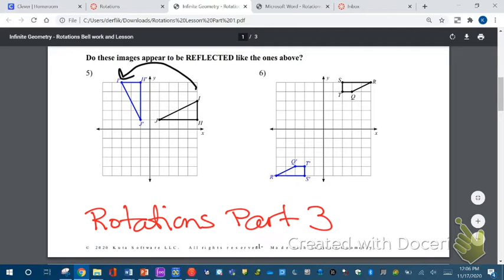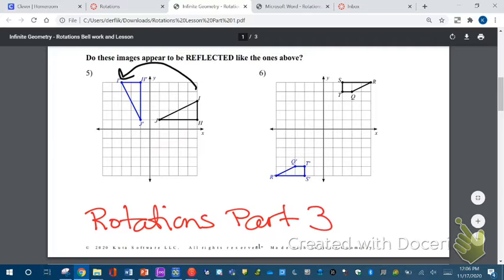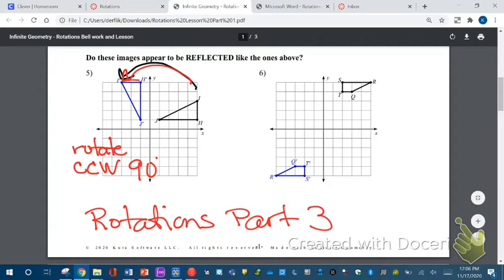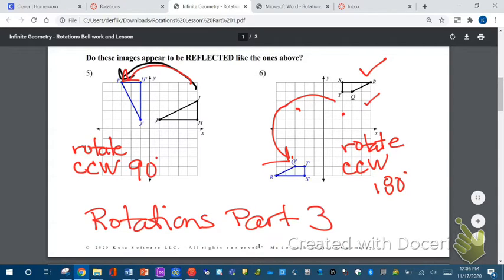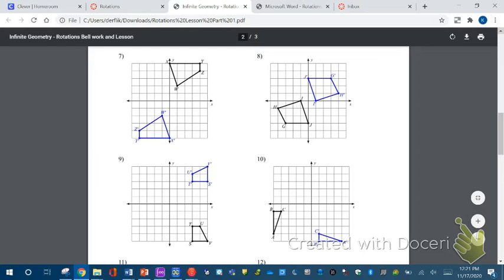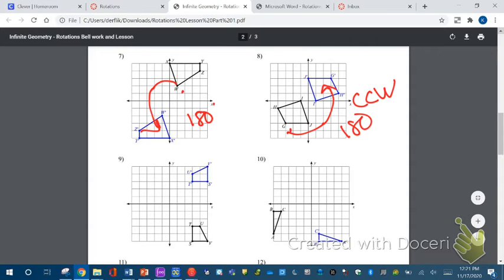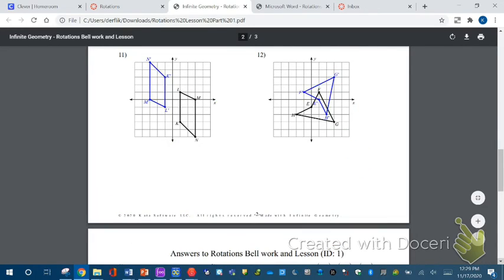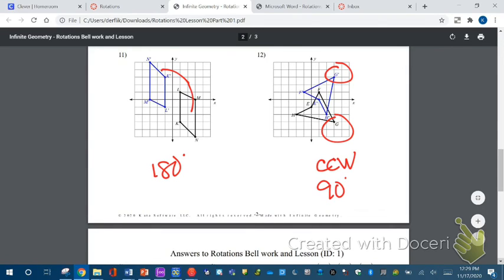Rotations Lesson Part 3